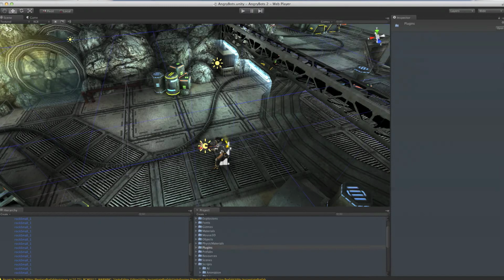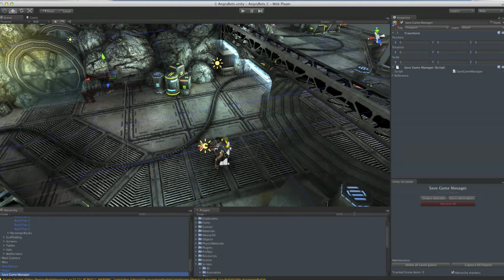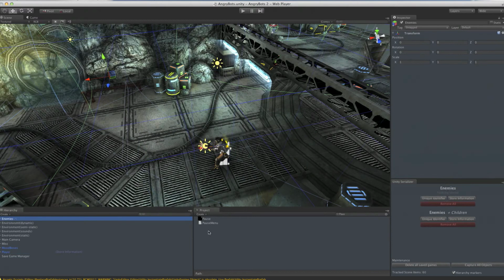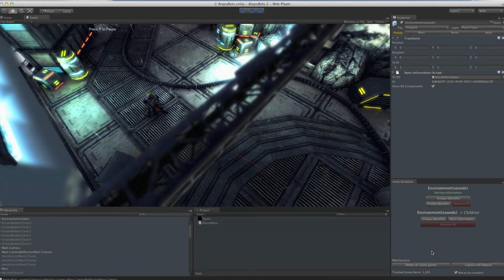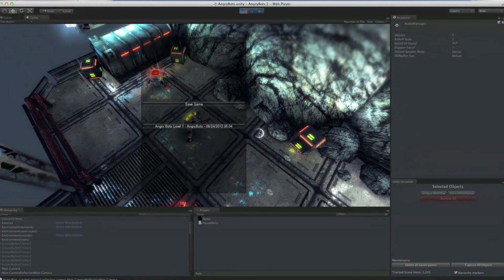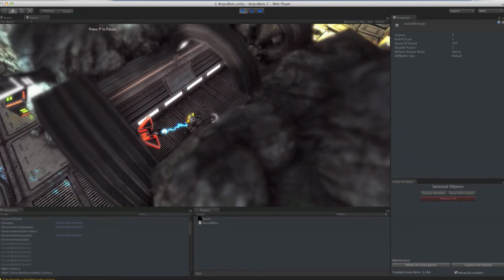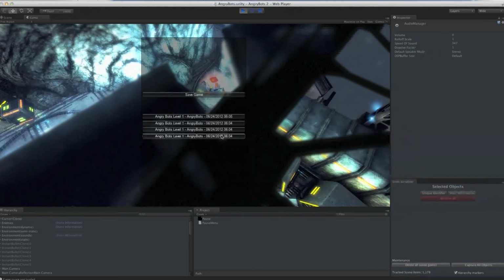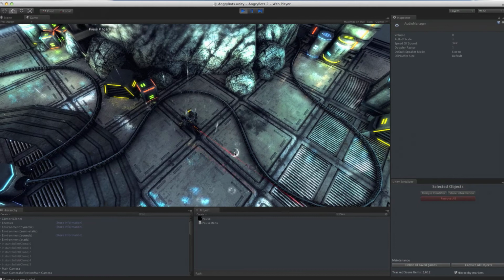Unity Serializer v0.7: Angry Bots Save Game Feature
A video of the new features in version 0.7 of Unity Serializer that makes setting up any scene a breeze.